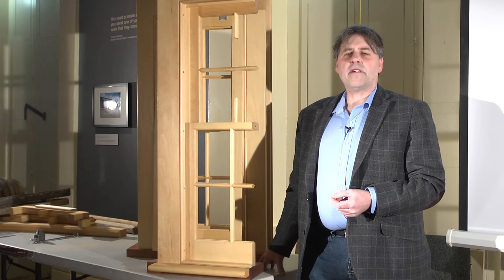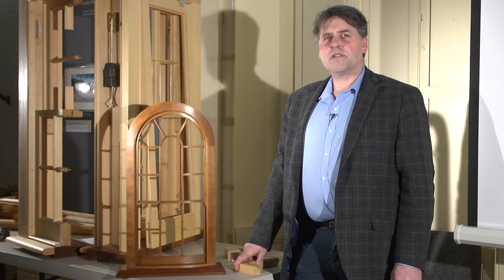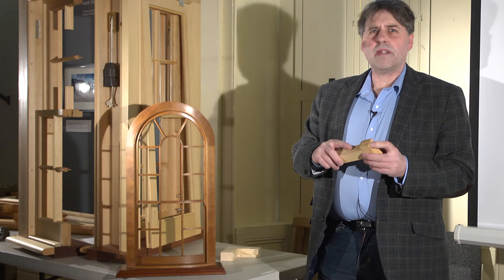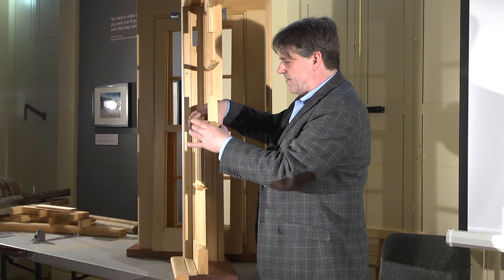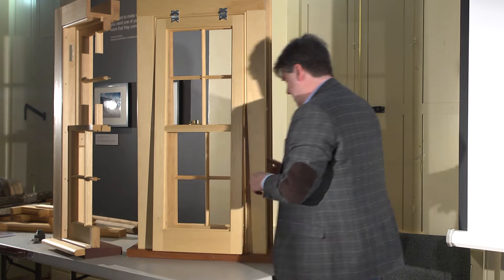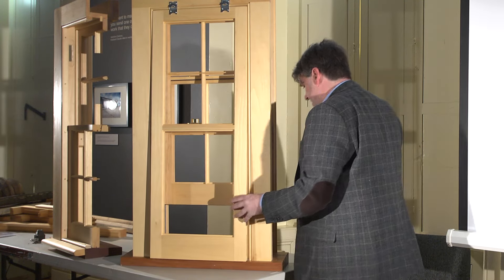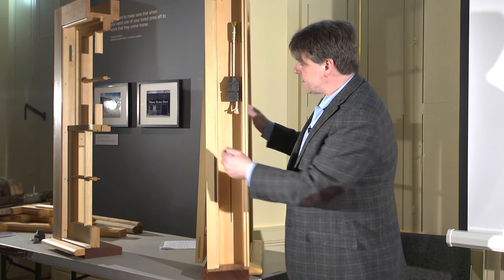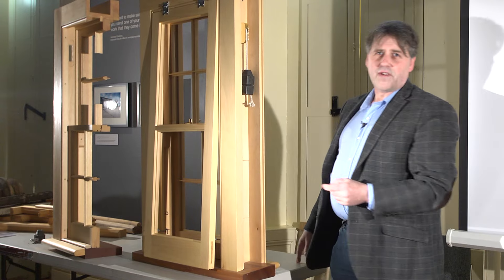parts of a wooden window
Alan Stacey of Heritage Mill explains how wooden windows can be made in the traditional manner or older windows can be fitted with energy saving storms and energy features.